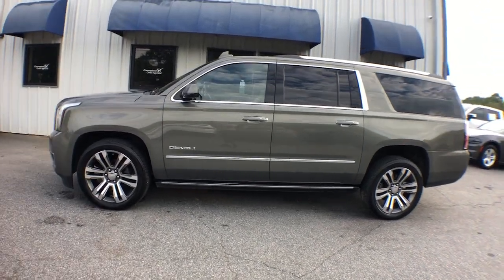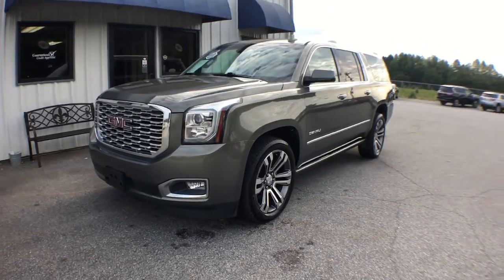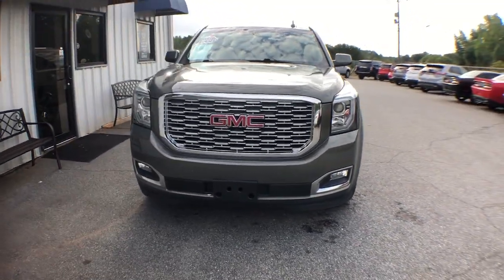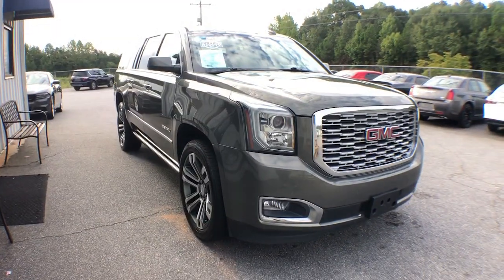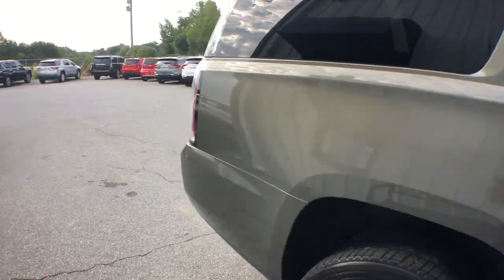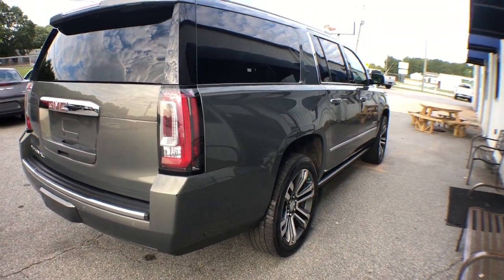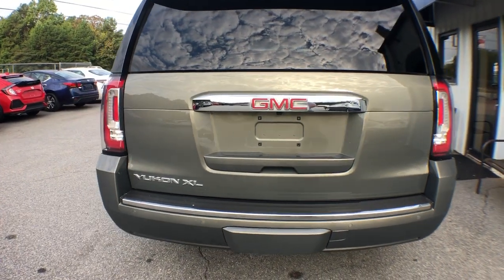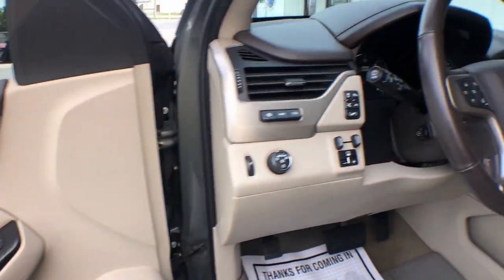2018 GMC Yukon_XL Spartanburg, Greer, Roebuck, Woodruff, Greenville, SC 7520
Cream Used 2018 GMC Yukon_XL 1500 Denali available in Roebuck, South Carolina at The Wholesale Outlet. Servicing the Spartanburg, Greer, Roebuck, Woodruff, Greenville, SC area.

#{MAKE}
#{MODEL}
2018 GMC Yukon_XL 1500 Denali - Stock#: 7520